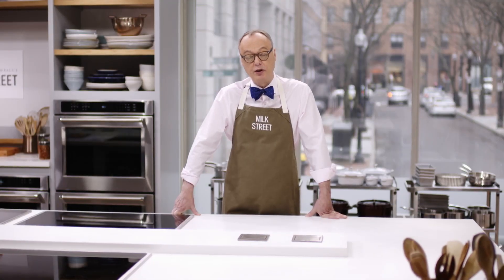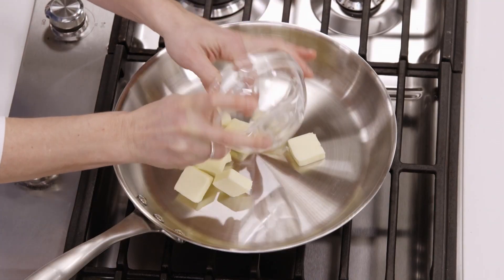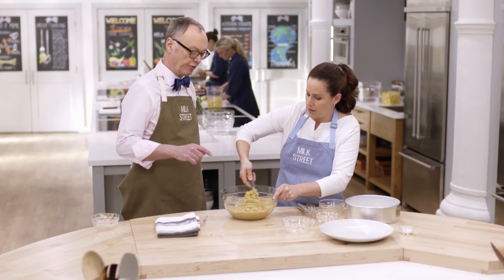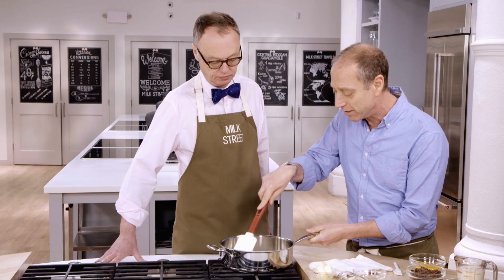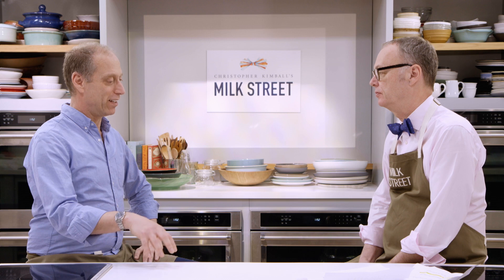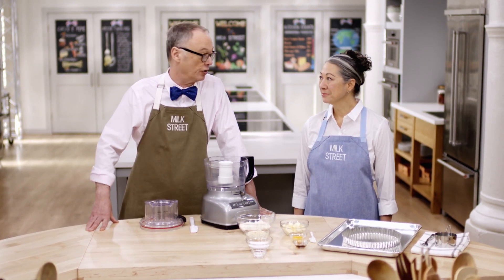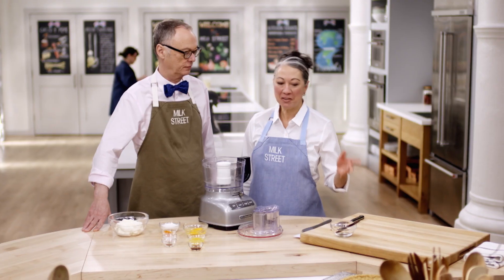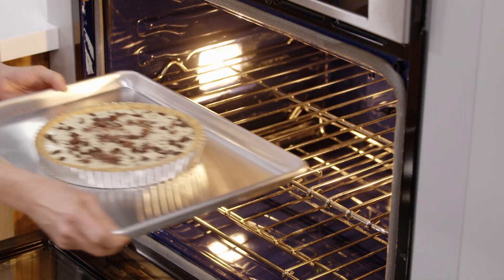Easy French Desserts (Season 2, Episode 5)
This episode is all about French-inspired desserts. Milk Street Cook Erika Bruce shows Christopher Kimball how to make an easy French Apple Cake. Milk Street Cook Bianca Borges demonstrates how to bake a rich, yet light Chocolate-Orange Tart. The show ends with a visit from pastry chef and cookbook author David Lebovitz, who shares his recipe for Salted Butter Caramel-Chocolate Mousse.